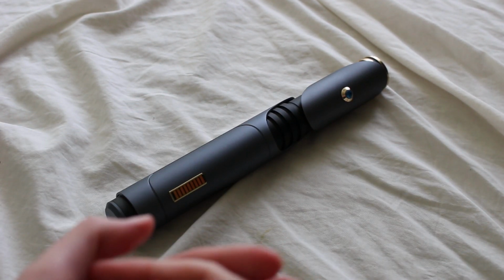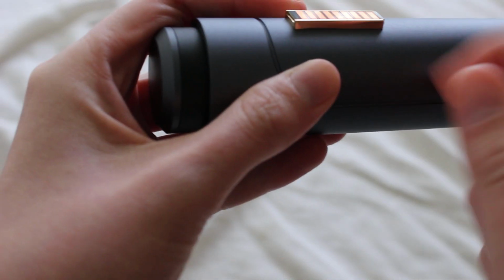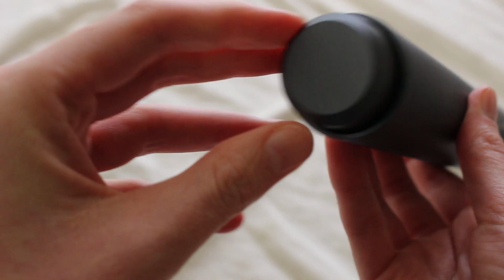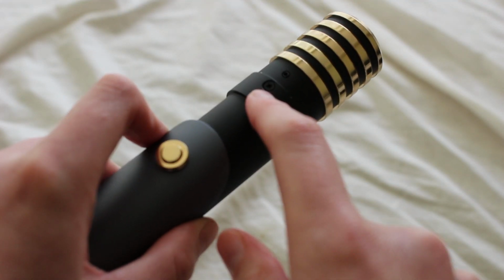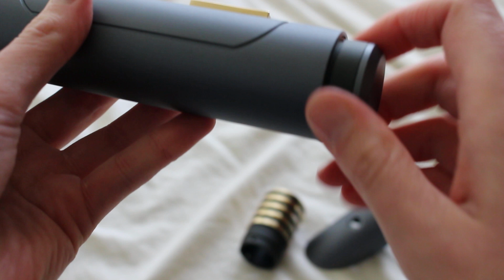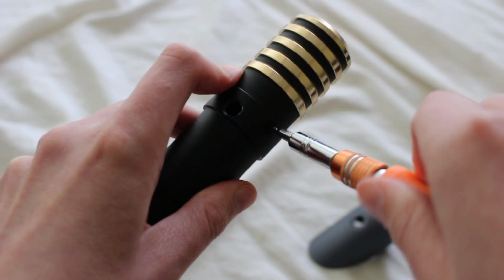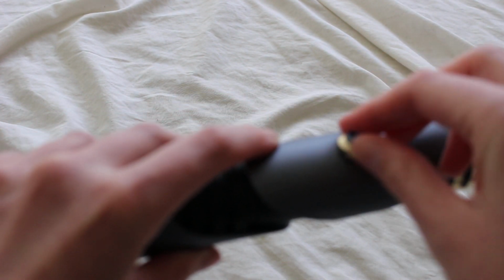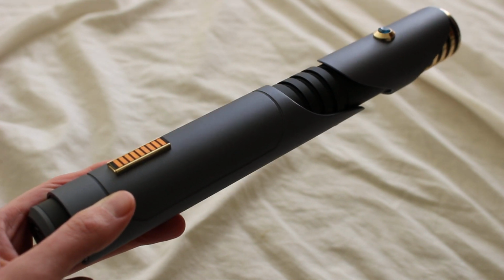REVIEW Korbanth Depa Council Saber Lightsaber (Depa Billaba inspired)